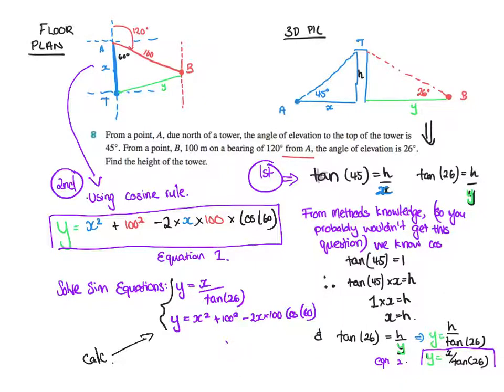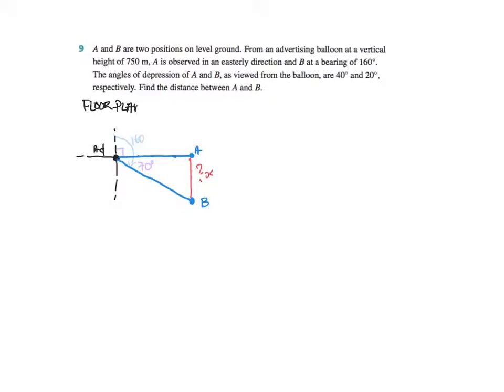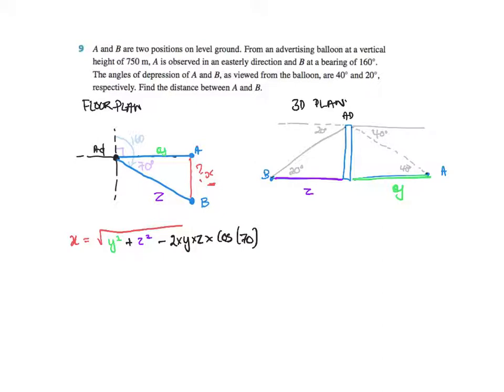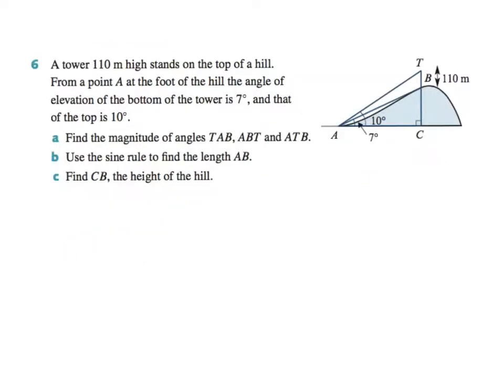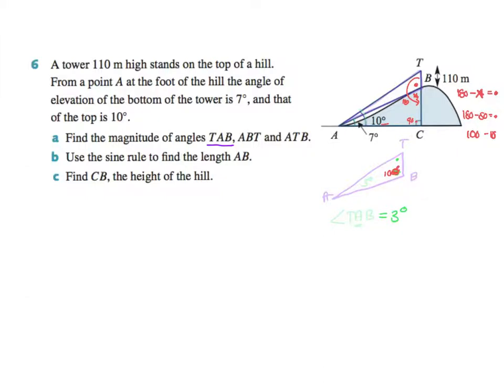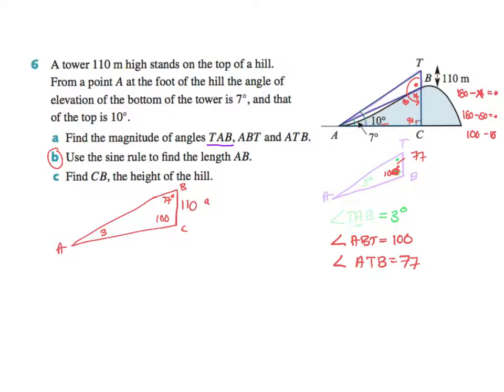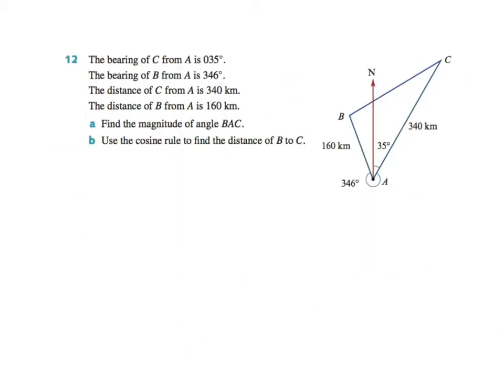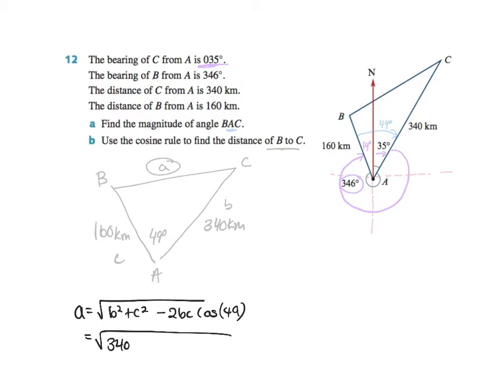FURTHER TRIG QUESTIONS